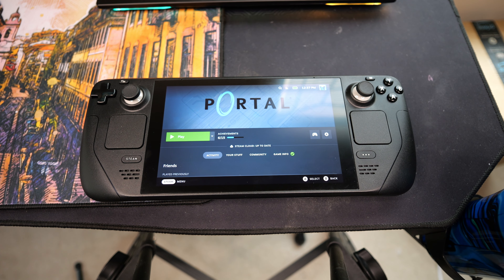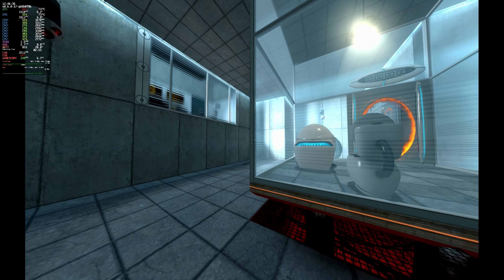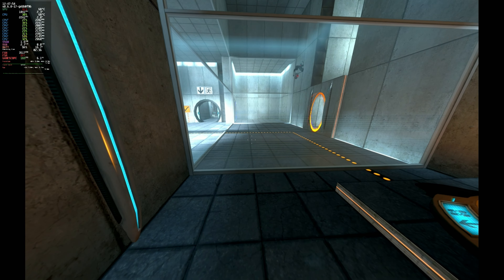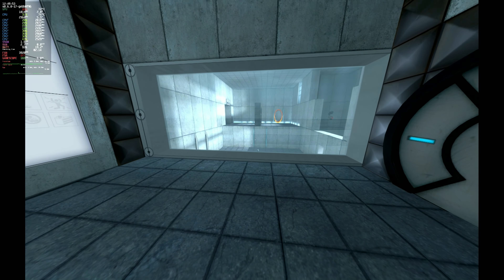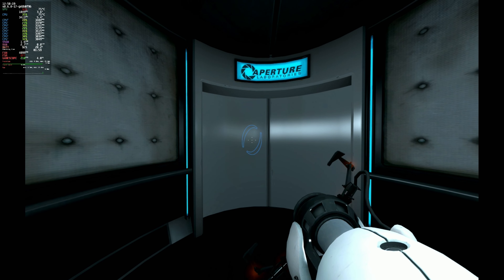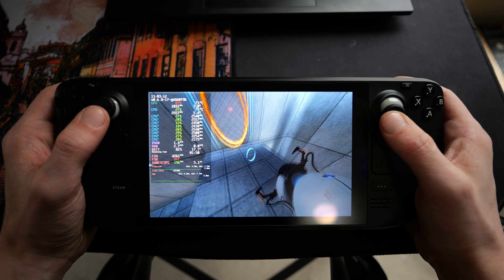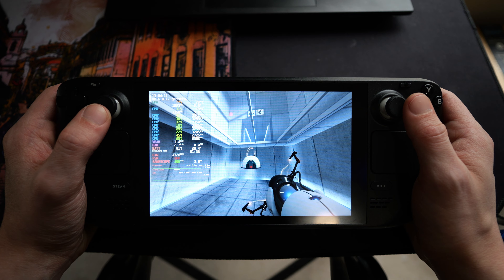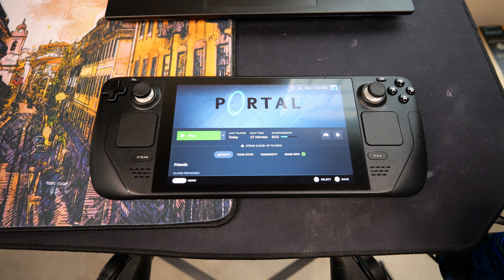Steam Deck Portal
What's up everybody I got another Steam Deck Gameplay video for you today. Today we have some Portal. Then we will move on to the Asus G15 Advantage for 1080p and then straight to the secondary PC.

Intro - 0:00-0:42
Settings - 0:43-1:08
Screen Recorded Gameplay - 1:09-6:26
Camera Recorded Gameplay - 6:27-11:26
Outro - 11:27-12:29

Specs:
CPU: Zen 2 4c/8t, 2.4-3.5GHz
GPU: 8 RDNA 2 CUs, 1.0-1.6GHz
16 GB LPDDR5
512 GB NVME
Display 1280 x 800 IPS Anti-glare
Battery 40Whr
Bluetooth 5.0
WiFi 2.4/5Ghz 802.11a/b/g/n/ac
OS Steam OS 3.4.2